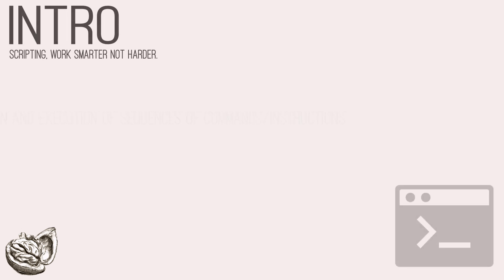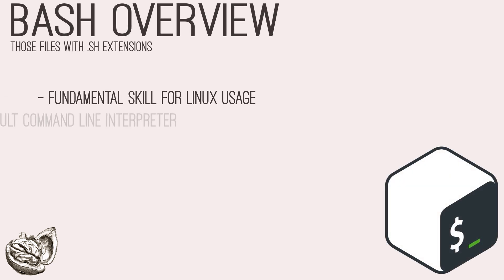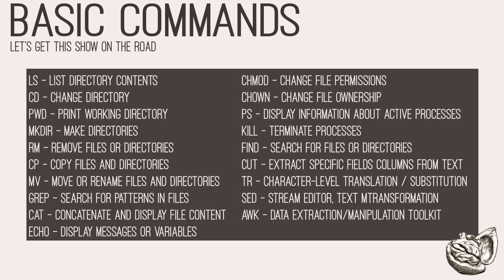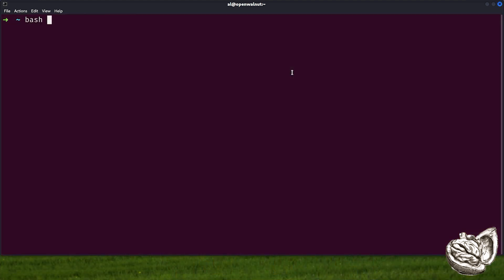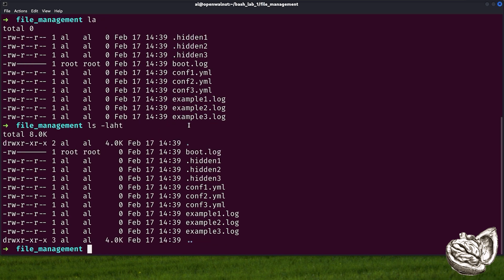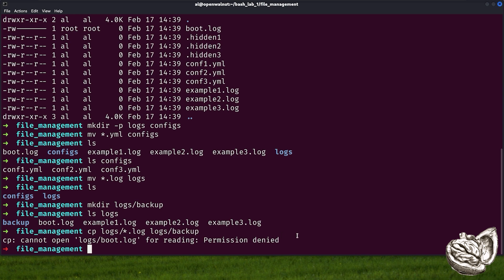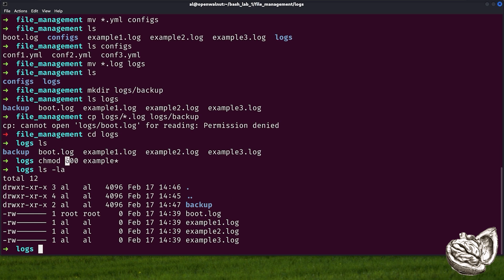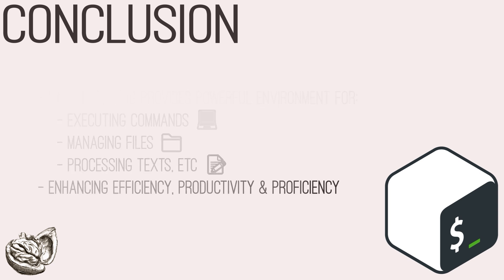Learn Best Linux Commands for Beginners Now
Scripting refers to the creation and execution of sequences of commands or instructions to perform specific tasks. In penetration testing, scripting empowers testers to automate various procedures, interact with systems, and analyze data efficiently. It encompasses a wide array of languages and tools tailored to address different aspects of security testing. And yes with the rise of AI bots and assistant you may be wondering why you would need to learn this anymore, however AI is still far from perfect and you still need to understand what AI is writing for you and thus I still believe scripting is important for these and many other reasons.

 In this series we will go over 3 languages - Bash, Python and Powershell.

The discussion also covers essential Linux file management fundamentals, including:

    Basic commands (ls, cd, mkdir, grep)
    File permission management with chmod
    Ownership control using chown

    Directory organization techniques

List of Commands:

ls: List directory contents.
cd: Change directory.
pwd: Print working directory.
mkdir: Make directories.
rm: Remove files or directories.
cp: Copy files and directories.
mv: Move or rename files and directories.
grep: Search for patterns in files.
cat: Concatenate and display file content.
echo: Display messages or variables
chmod: Change file permissions.
chown: Change file ownership.
ps: Display information about active processes.
kill: Terminate processes.
find: search for files or directories
cut: extract specific fields or columns from delimited text files, log files, and command output
tr: performs character-level translation or substitution operations on input data streams
sed: A versatile stream editor enables testers to perform text manipulation, search-and-replace operations, and pattern-based transformations on input streams and files
awk: provides testers with a robust toolkit for data extraction, manipulation, and reporting tasks.

06:35 Hands-on Demo